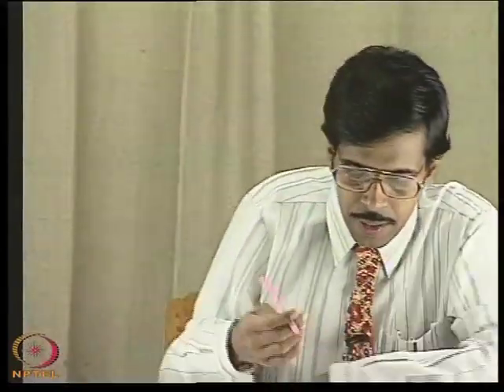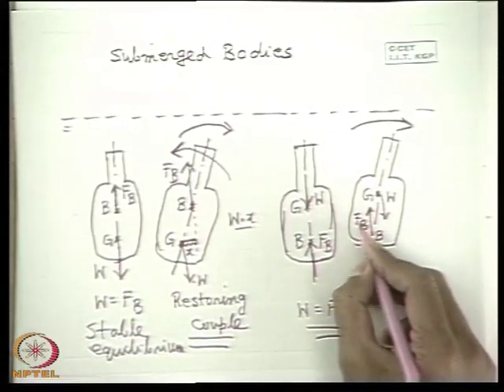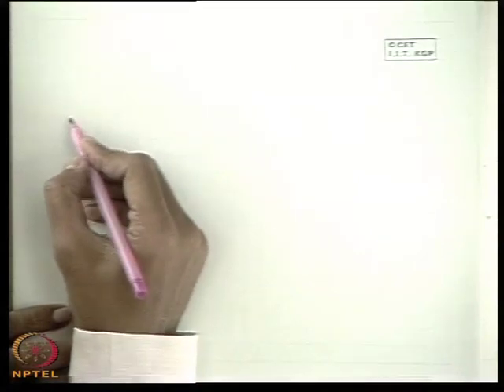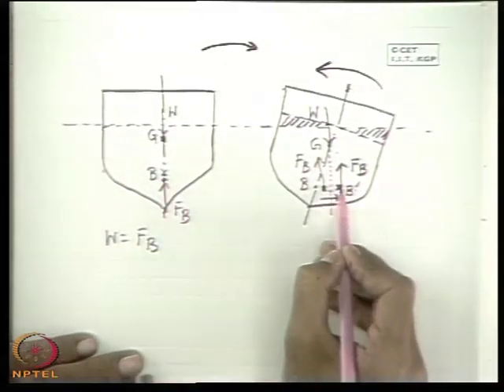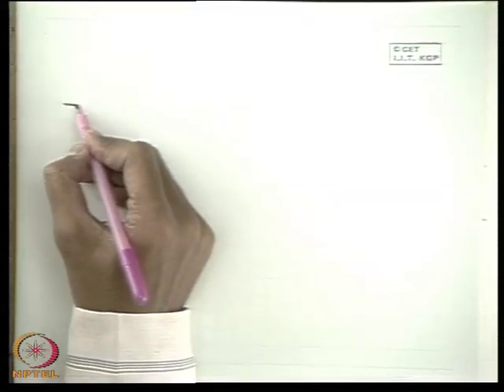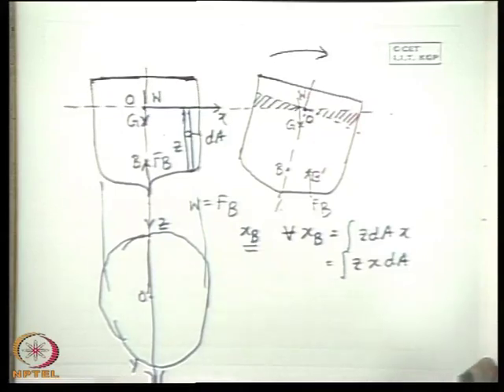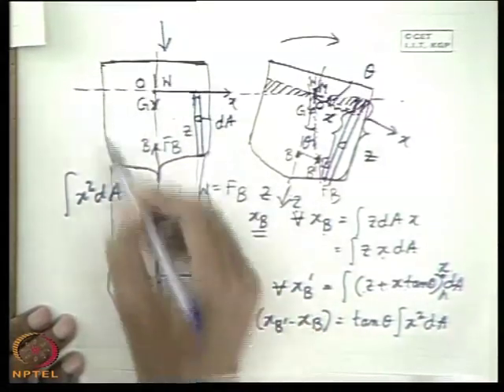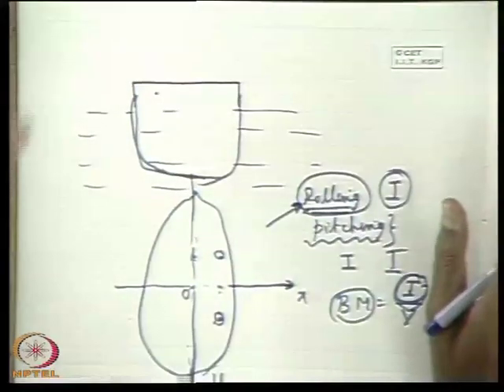Mod-08 Lec-08 Fluid Statics Part -V